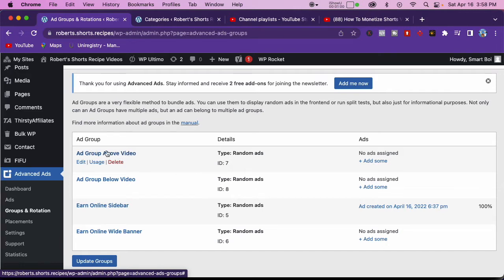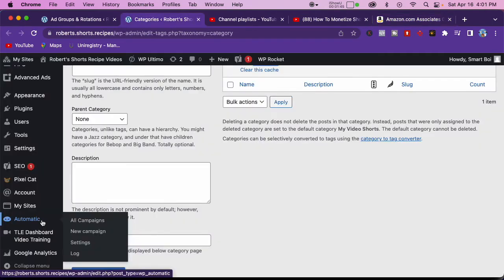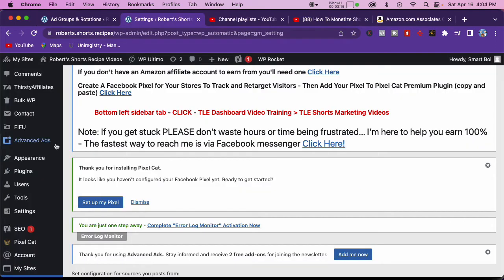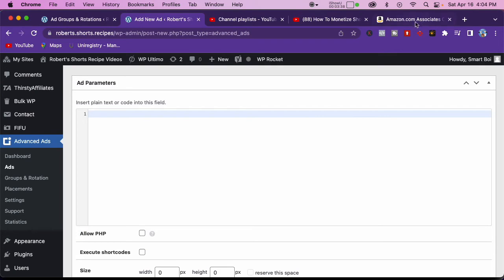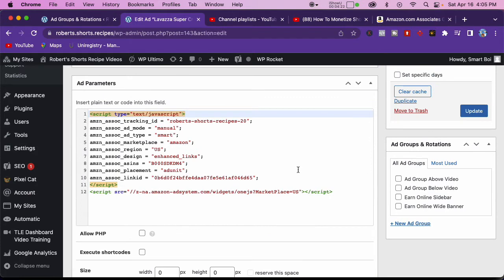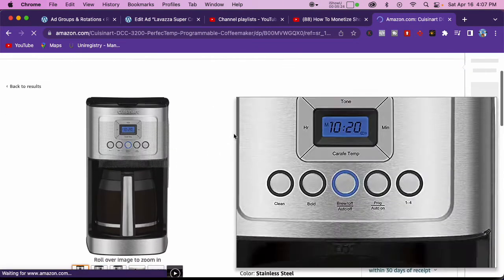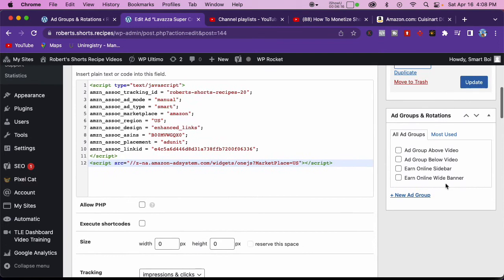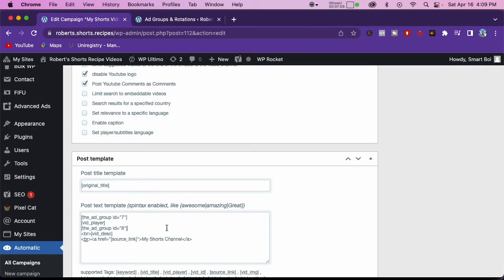Monetize Shorts Playlist Tutorials Adding affiliate links above & below your videos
Monetize shorts videos
Learn how to monetize ShortsVideos and get
Get 20% Your Video Shorts Monetized Marketing Platform
Let's make 2022 your best earning year ever! Carpe Diem 2022